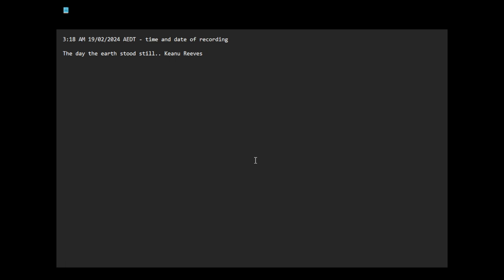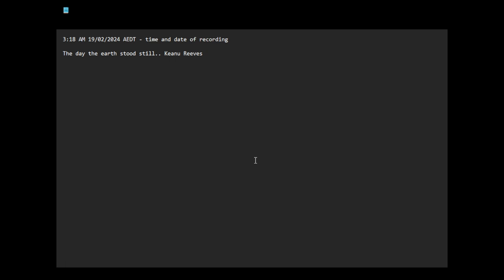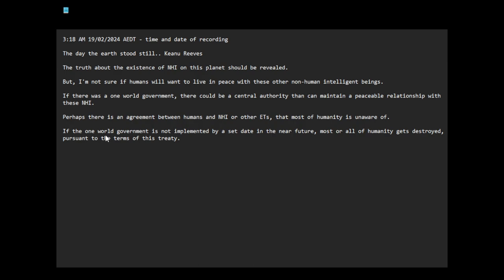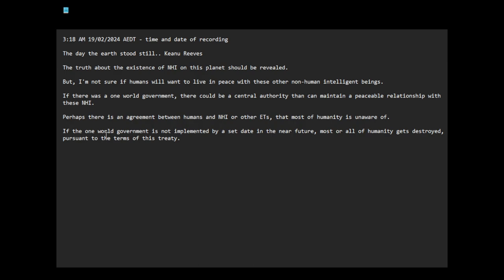Our survival as a species may be at stake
3:18 AM 19/02/2024 AEDT - time and date of recording

The day the earth stood still.. Keanu Reeves

The truth about the existence of NHI on this planet should be revealed.

But, I'm not sure if humans will want to live in peace with these other non-human intelligent beings.

If there was a one world government, there could be a central authority than can maintain a peaceable relationship with these NHI.

Perhaps there is an agreement between humans and NHI or other ETs, that most of humanity is unaware of.

If the one world government is not implemented by a set date in the near future, most or all of humanity gets destroyed, pursuant to the terms of this treaty.